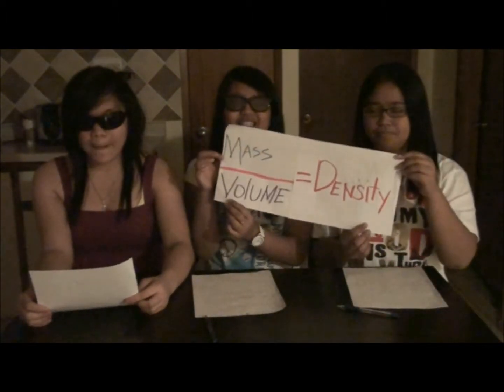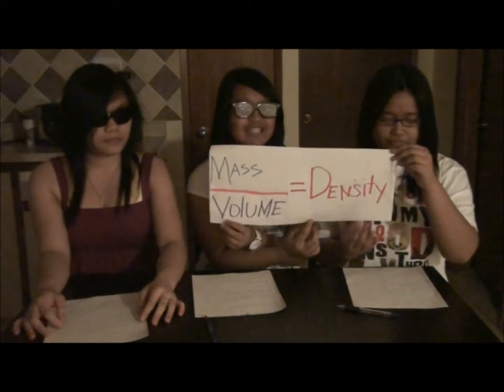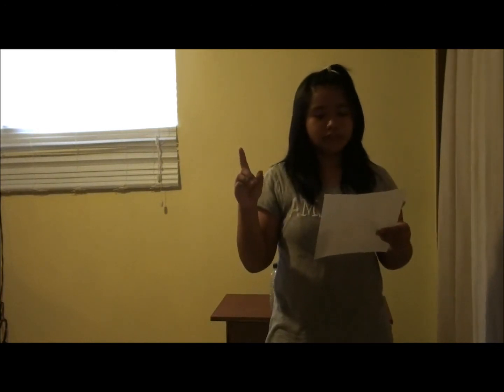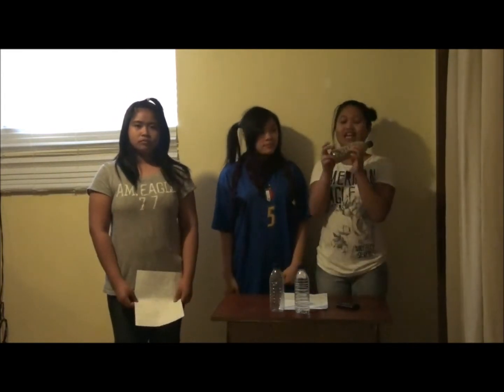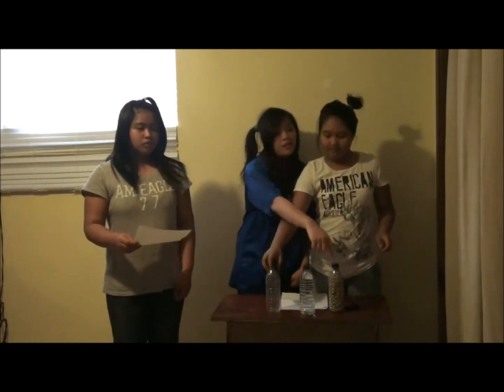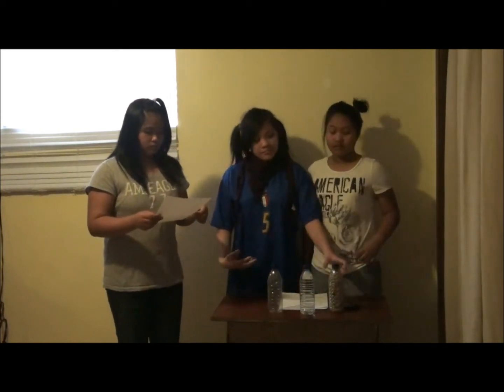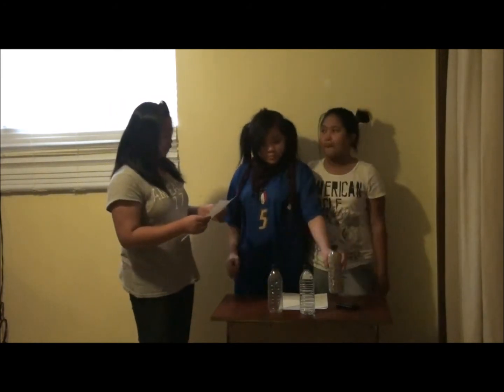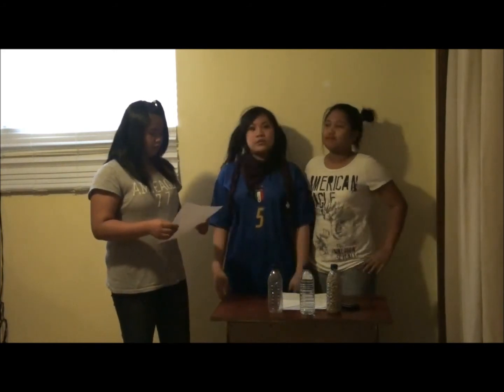Science Video Project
(BOO YA! WE ACED THIS PROJECT! BE JEALOUS!!)

Science video project for Mr. Oba

we had so much fun doing this video project xD!